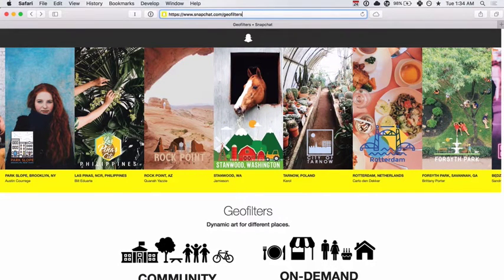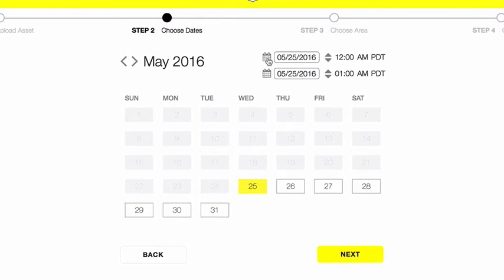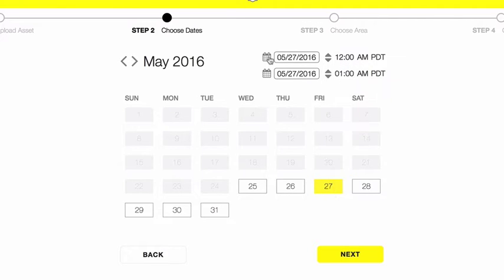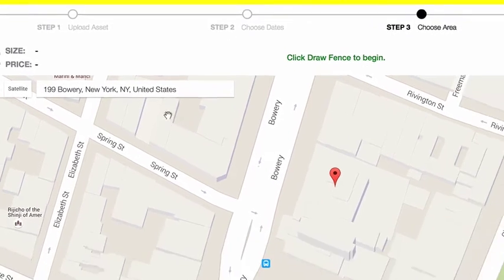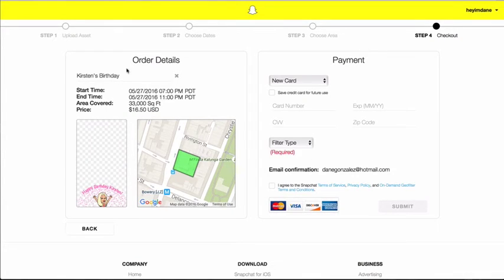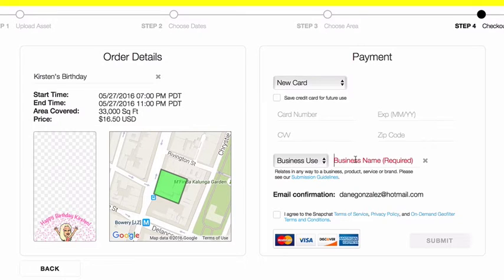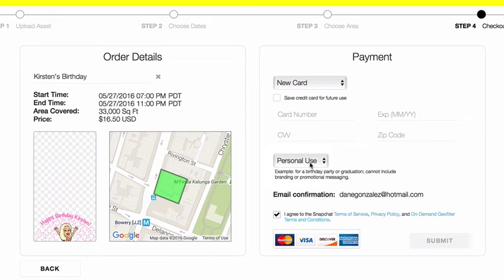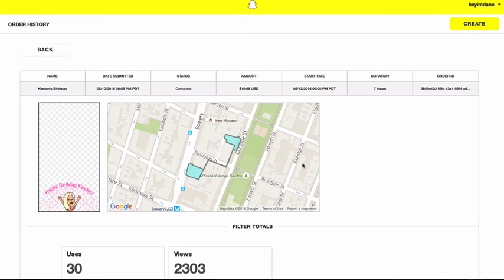How to Submit an On-Demand Snapchat Geofilter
A tutorial on how to submit an On-Demand Snapchat geofilter.

Get a Free guide on how to design & submit geofilters